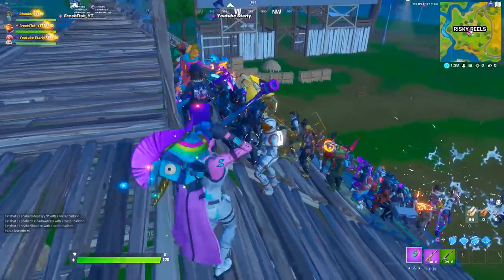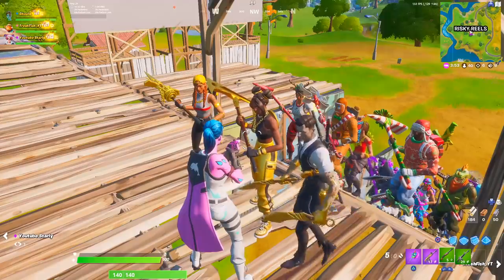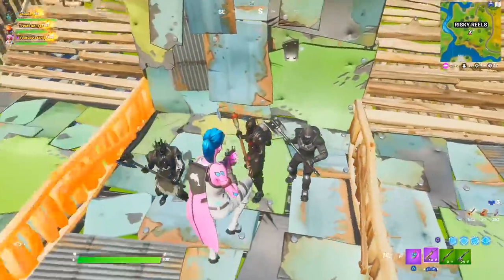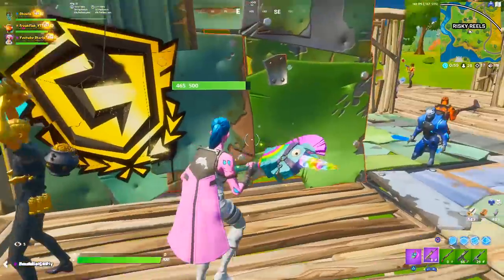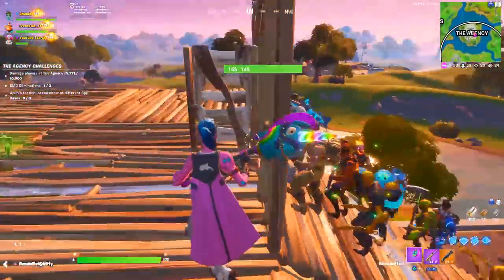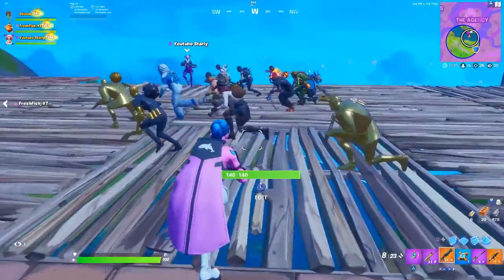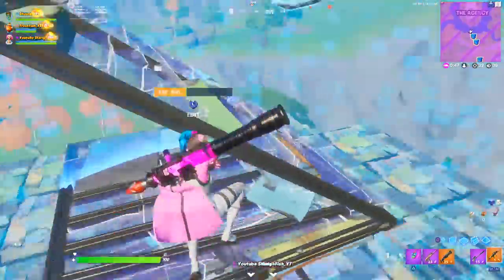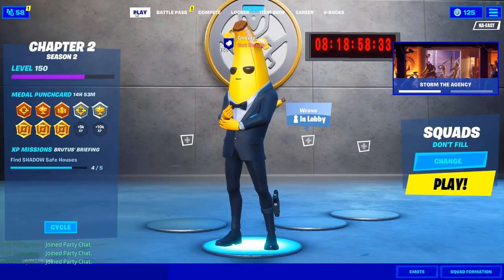*TRIOS* Fortnite Fashion Show! FIRE Skin Competition! Best DRIP & COMBO WINS!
✨ Code: Ghoulzz ✨